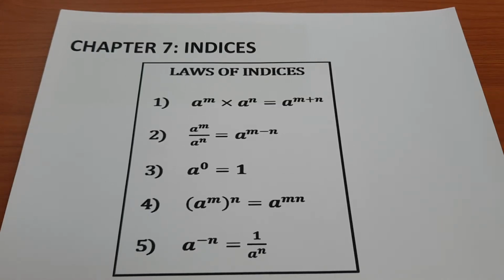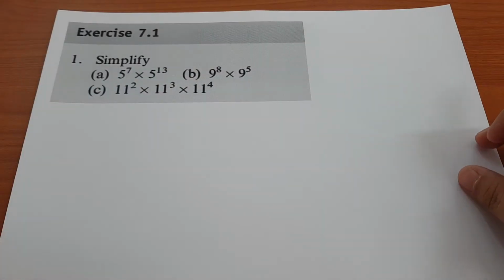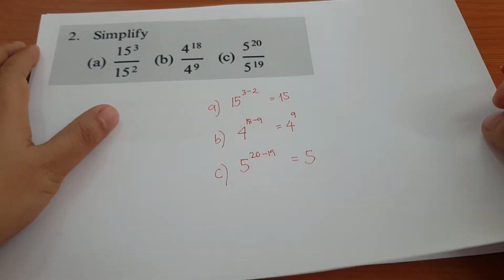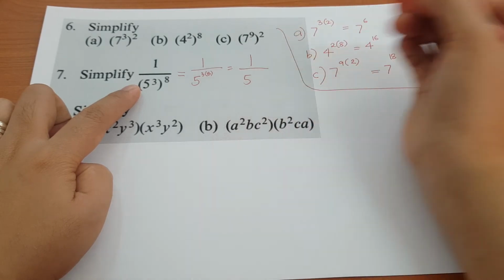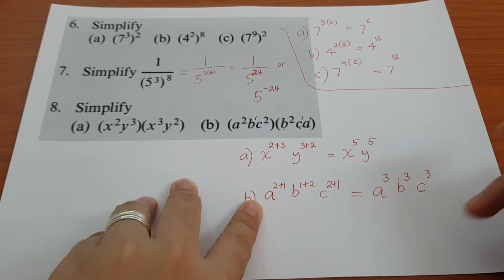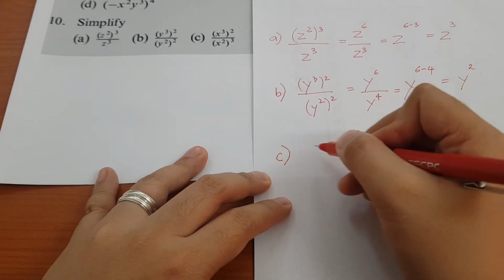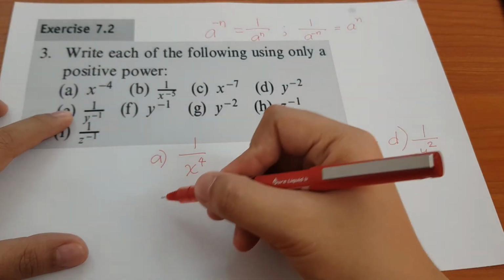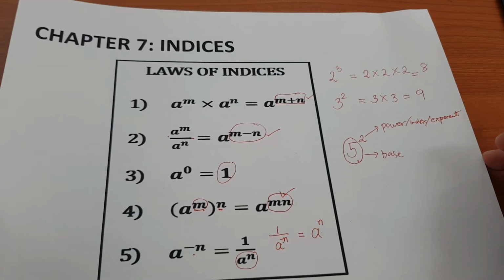Laws of Indices